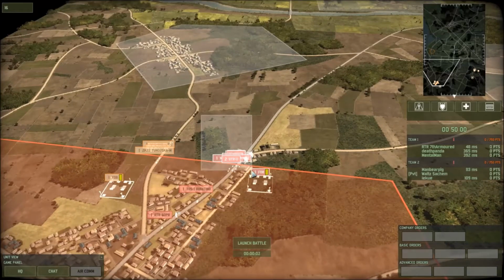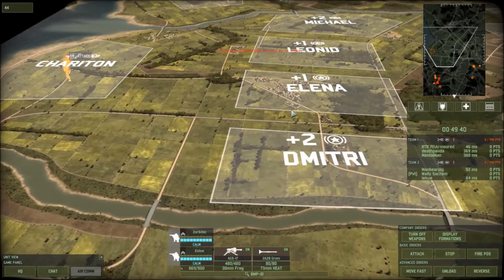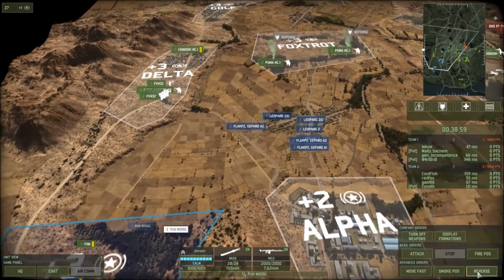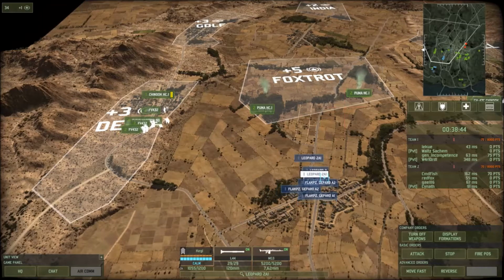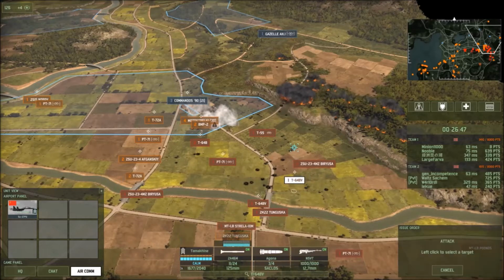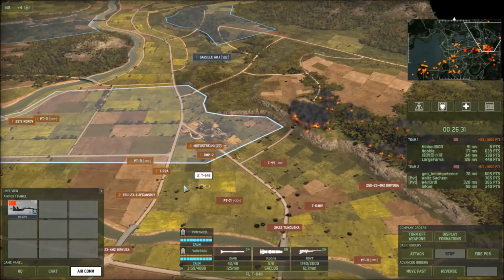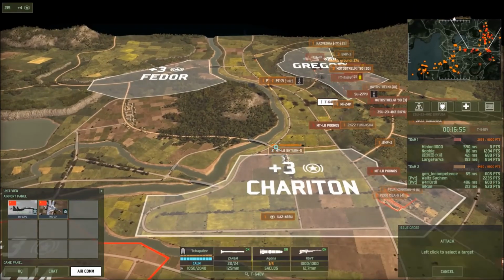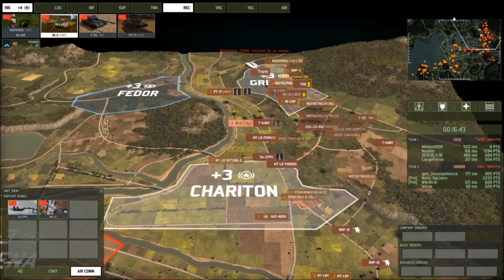Wargame Red Dragon: Guide to Attacking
In this video I talk a bit about attacking, it contains a few examples of attacks and I explain the though process I have going on when attacking.

It was created to go along with a guide to attacking I wrote you can find